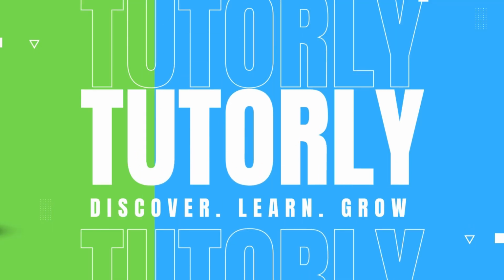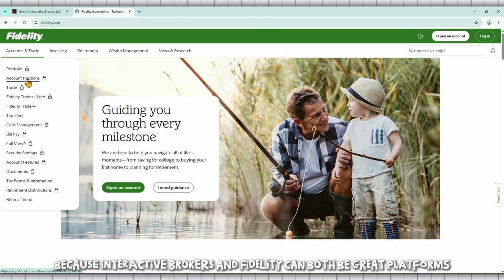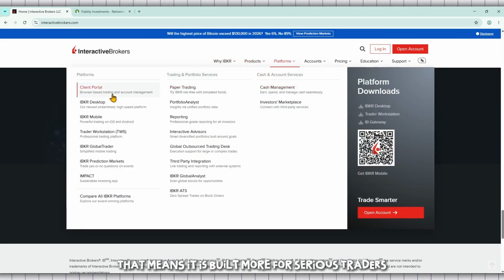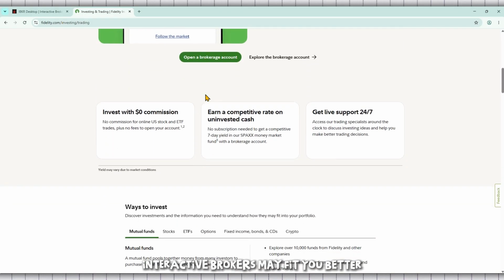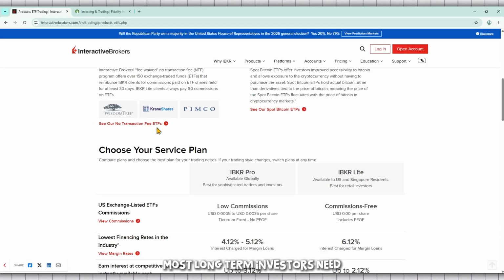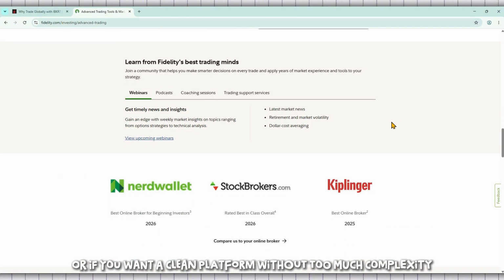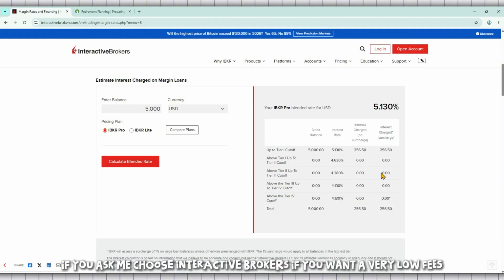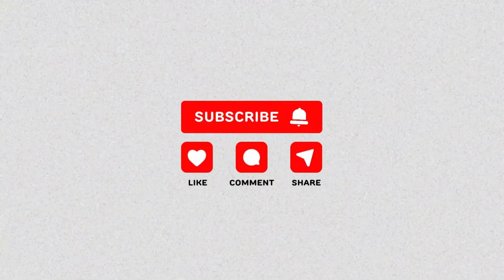Interactive Brokers vs Fidelity (2026) What's the BEST Brokerage Firm?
Are you looking for the best brokerage firm in 2026? In this video, we compare two of the most popular options: Interactive Brokers and Fidelity. We'll dive into the features, fees, and services offered by each brokerage firm to help you decide which one is right for you. Whether you're a beginner or an experienced investor, this video will provide you with the information you need to make an informed decision. From trading platforms and investment products to customer support and mobile apps, we'll cover it all. So, which brokerage firm comes out on top? Watch to find out and start investing with confidence.